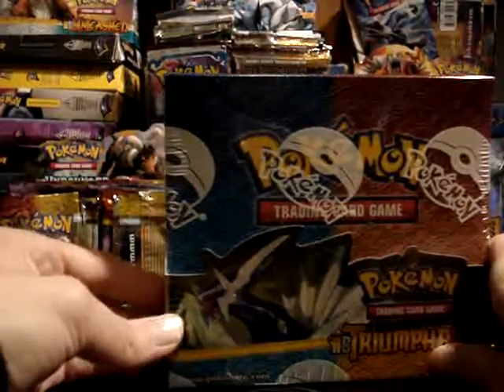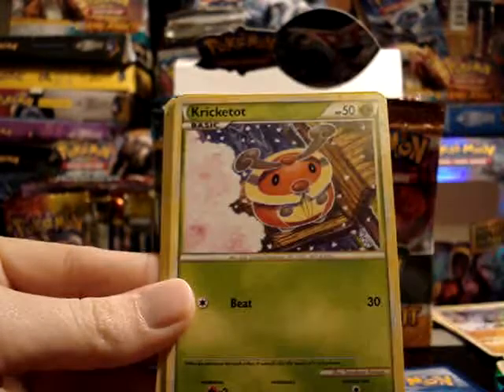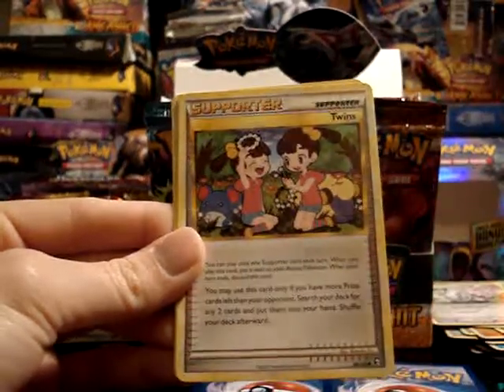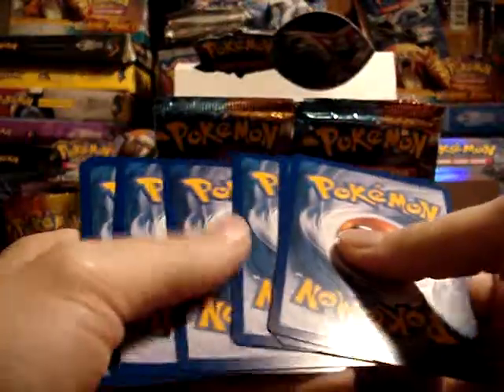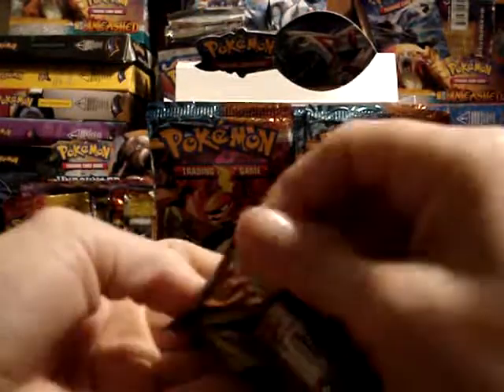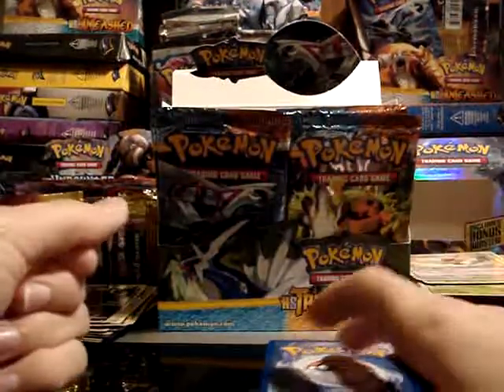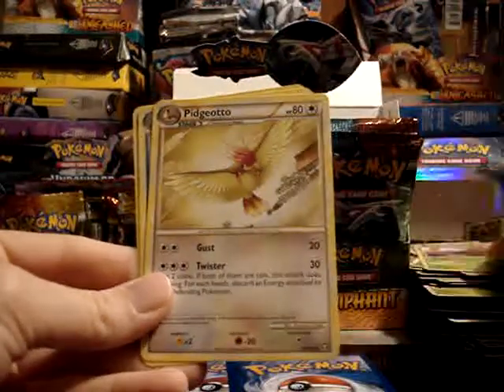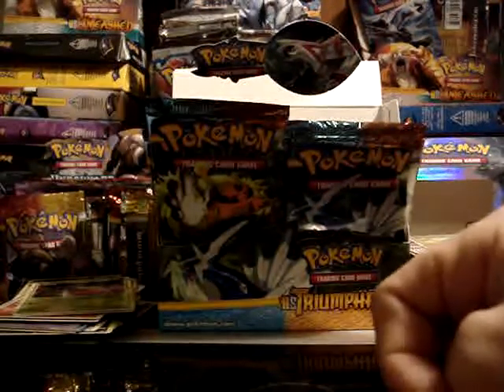Pokemon Triumphant Booster Box Opening Part 1